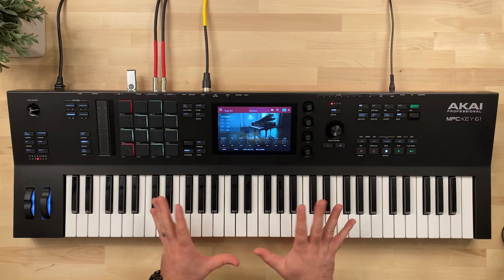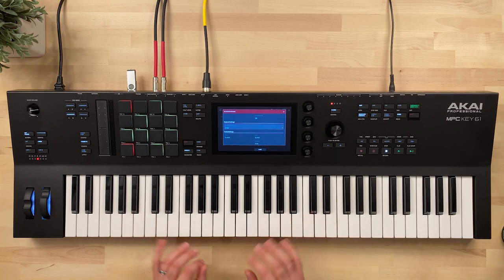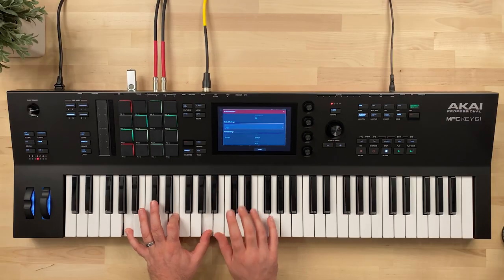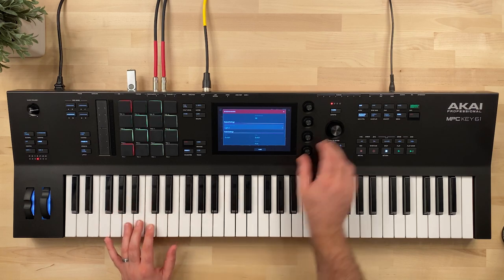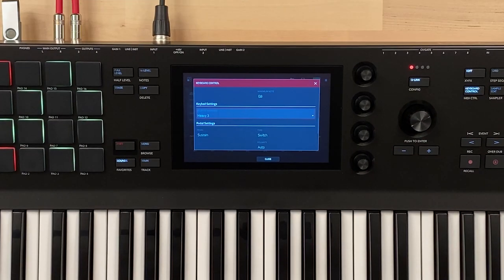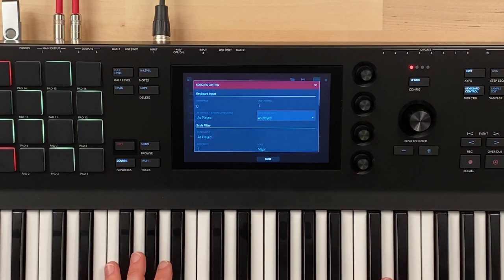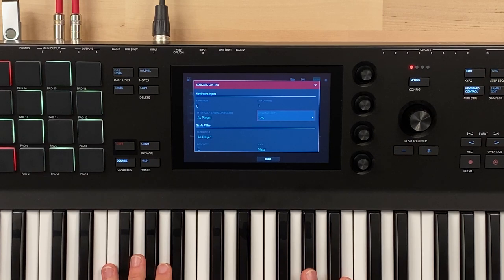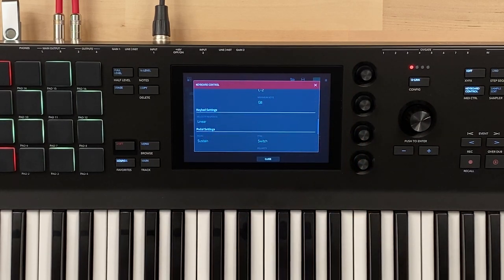Akai MPC Key 61 Quick Tip - Changing Velocity Curves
The Akai MPC Key 61 provides a lot of ability to customize the keyboard controls and this includes the keybed velocity curves. In this MPC Key 61 quick tip, I show you how to change the velocity curves and demo the different velocity curve settings. Whether you want fixed velocity or to change the sensitivity, hopefully this video will help!